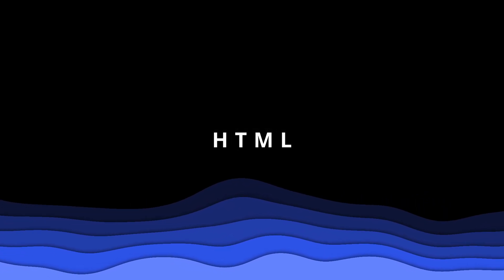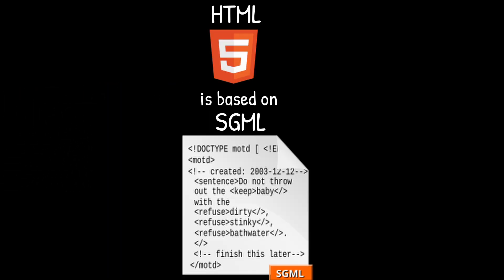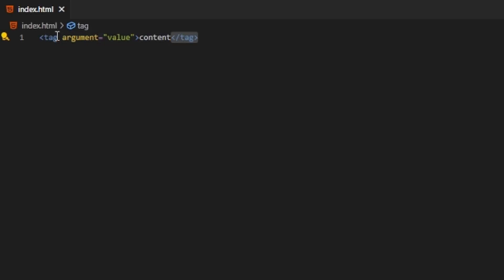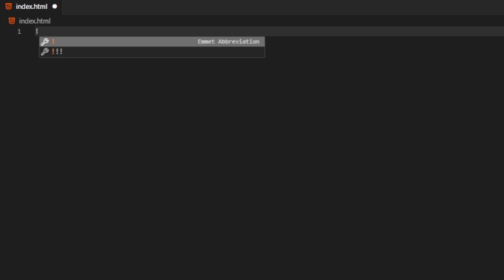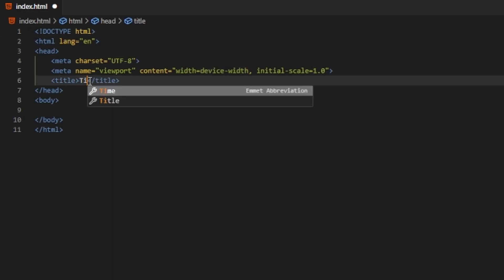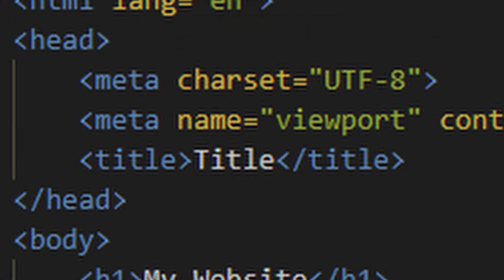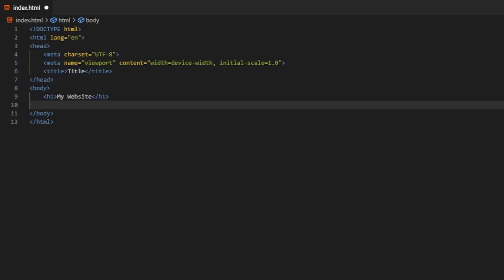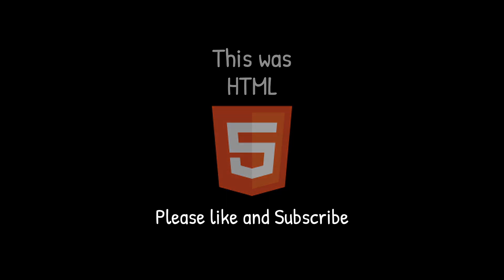The Basics of HTML | Ep. 1 | My first Website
In this video you'll learn the basic structure of HTML.